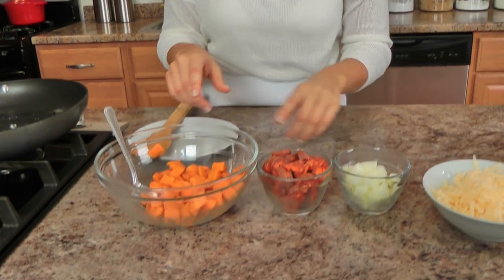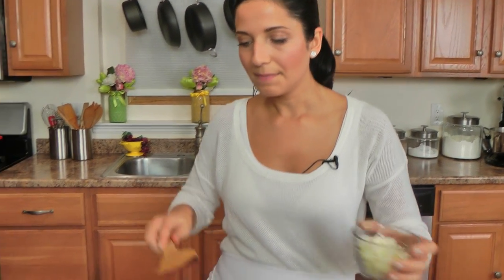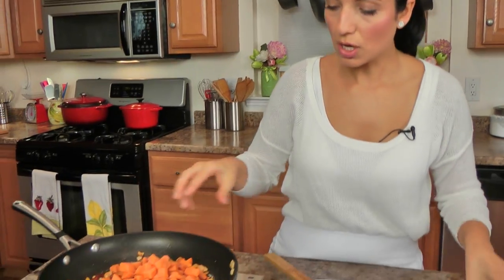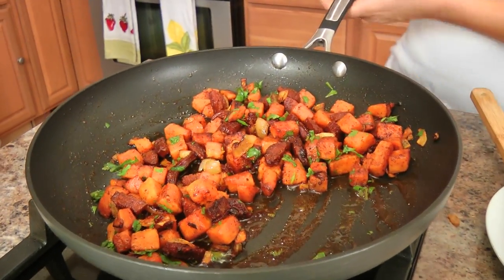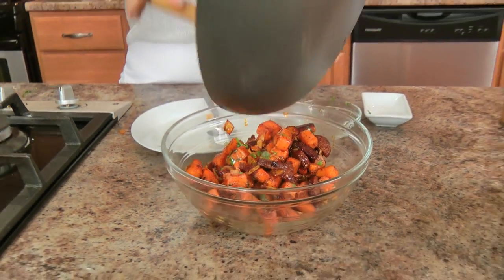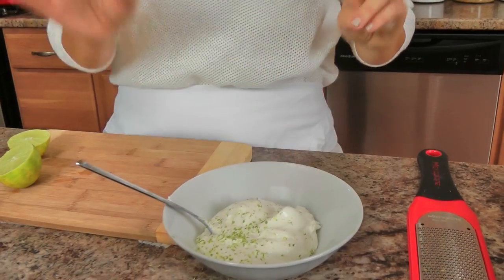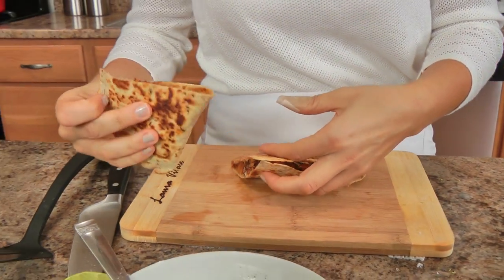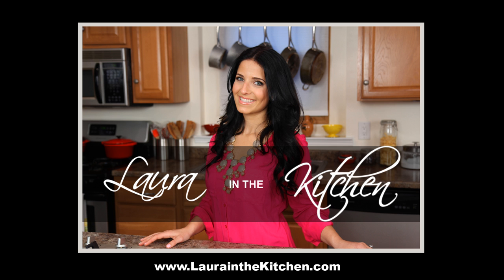Sweet Potato & Chorizo Quesadilla Recipe - Laura Vitale - Laura in the Kitchen Episode 644